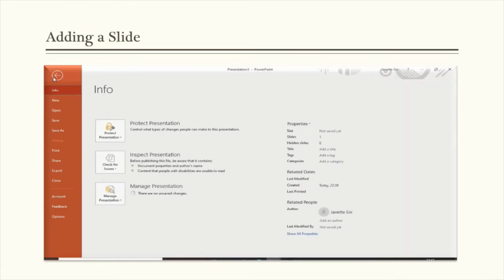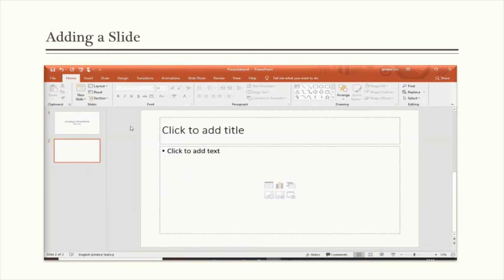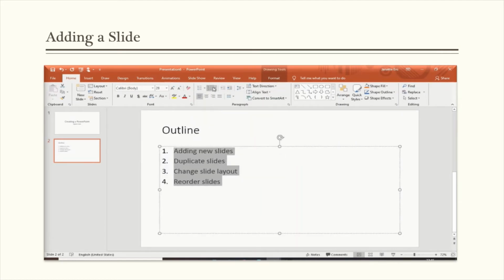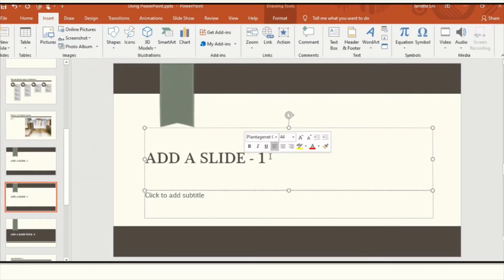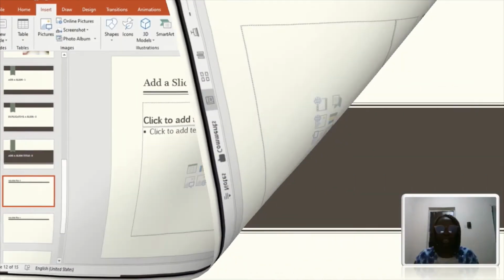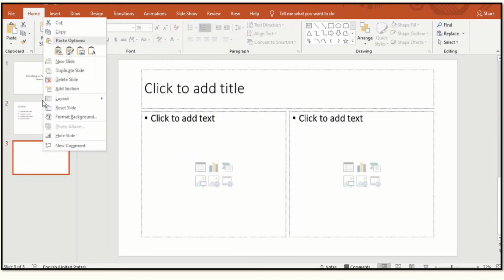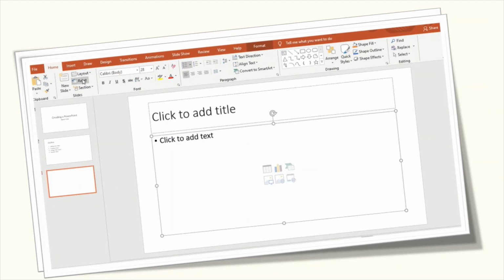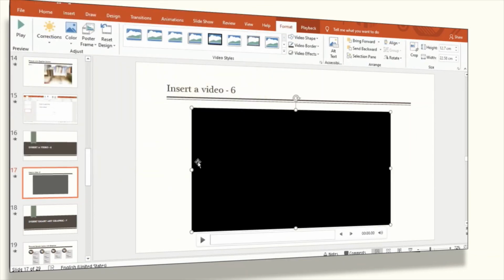How to Use PowerPoint Effectively Part 1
In this video, I provided practical ways of using PowerPoint effectively. Topics covered include:
Adding new slides
Duplicate slides
Change slide layout
Reorder slides
Delete slide
Insert a picture
Insert smart art graphic